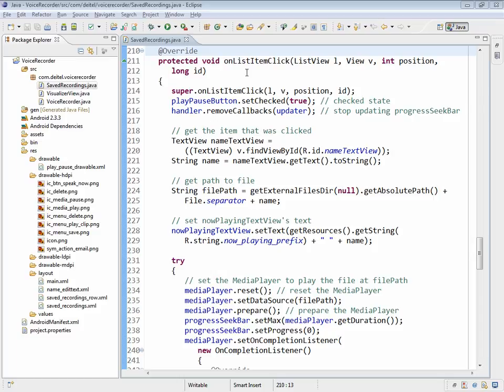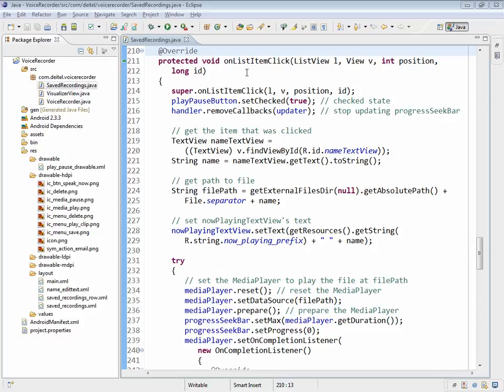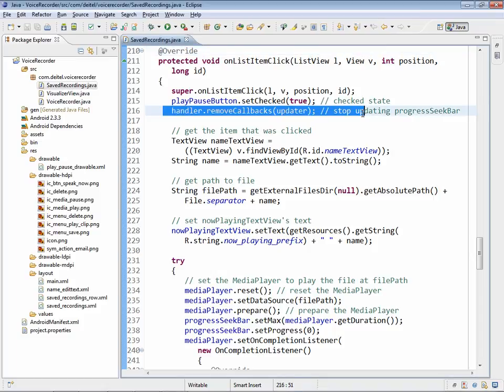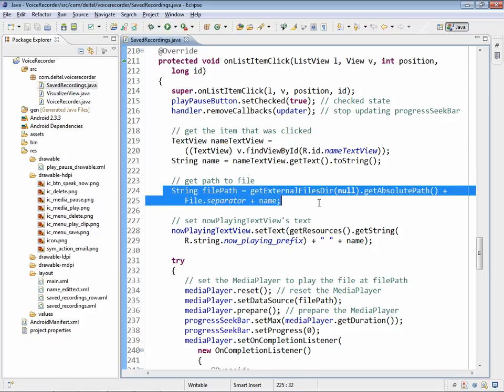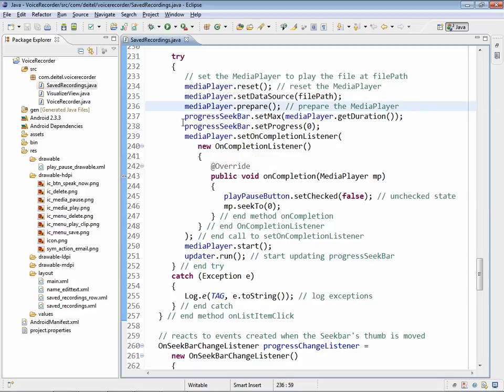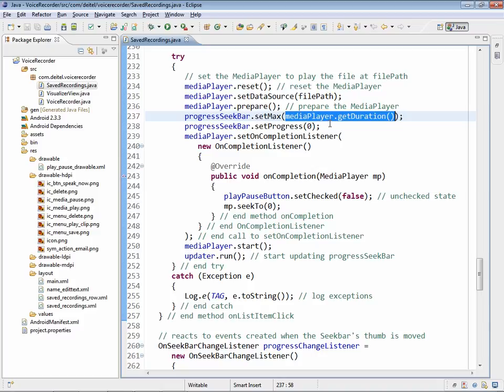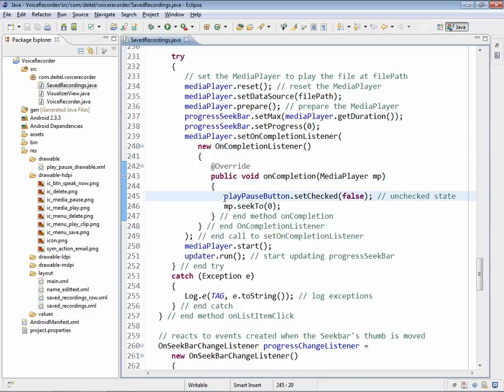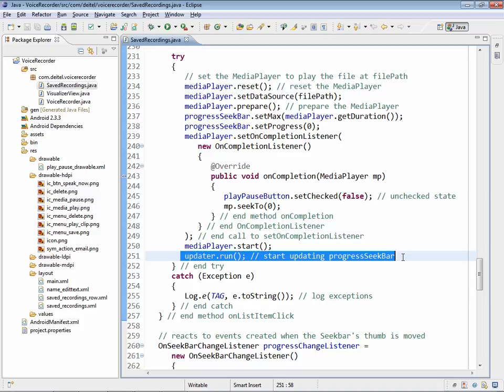Lesson16 24 SavedRecordings java Overriding ListActivity metho